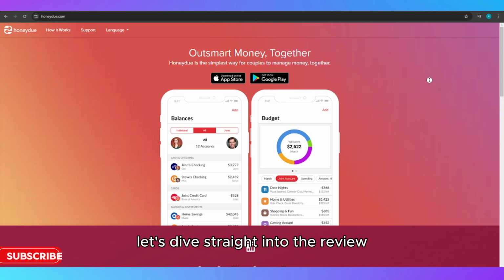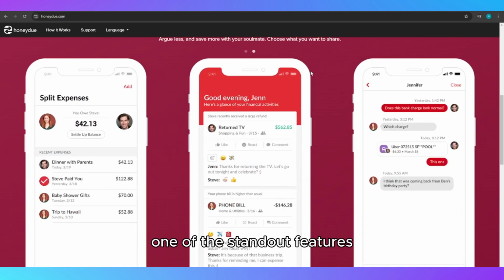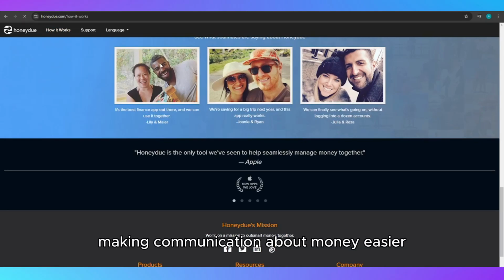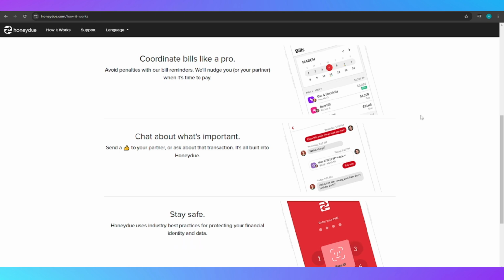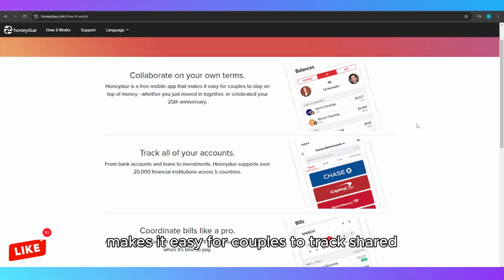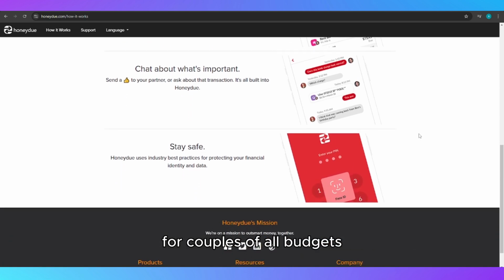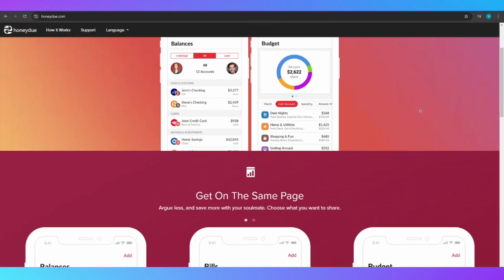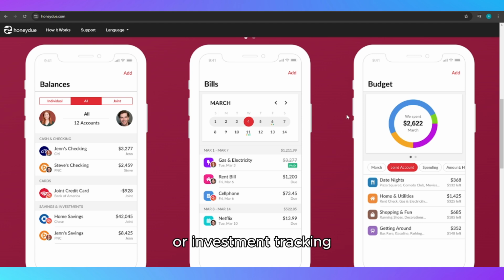Honeydue Financial Tool Full Review - Features, Strengths, Weaknesses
In this video: Honeydue Financial Tool Full Review - Features, Strengths, Weaknesses